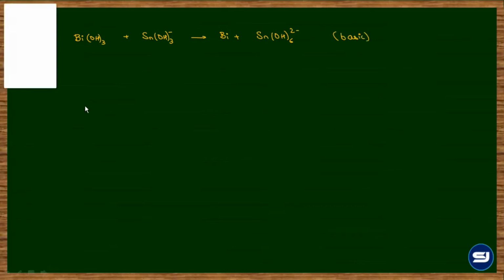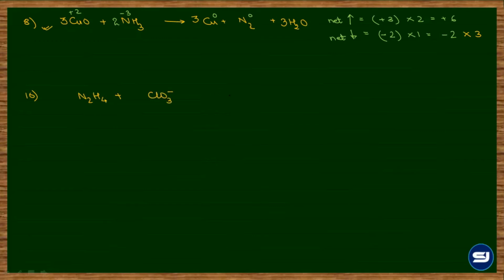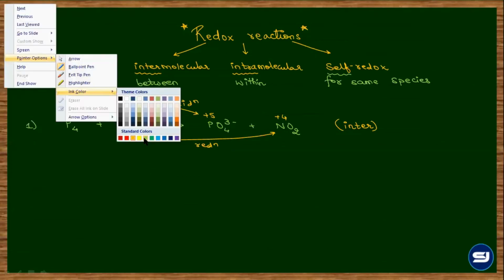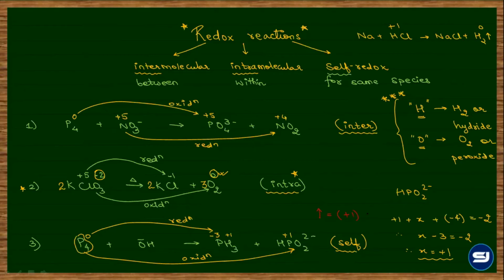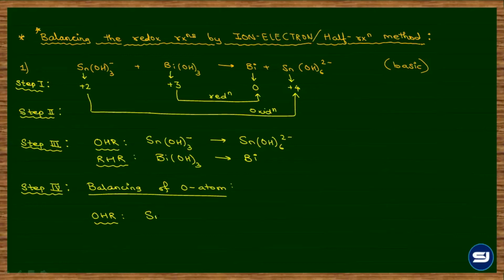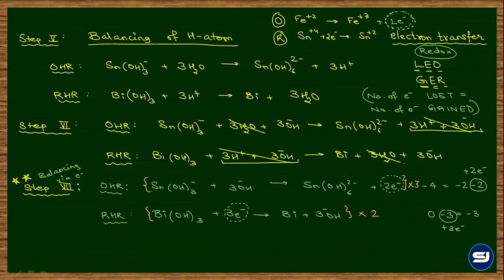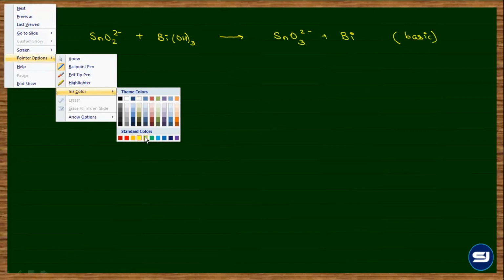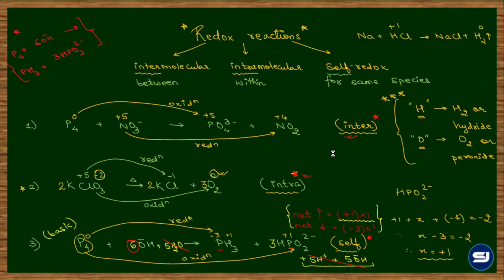LEC 3 BALANCING REDOX REACTIONS BY ION ELECTRON OR HALF REACTION METHOD